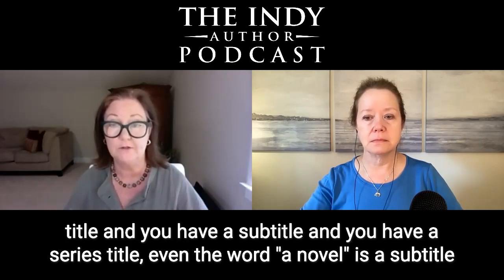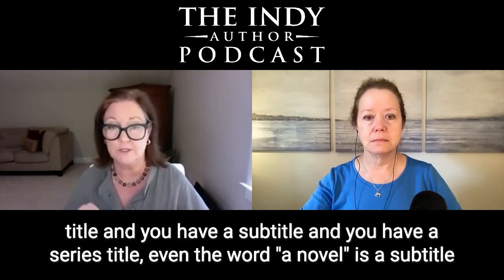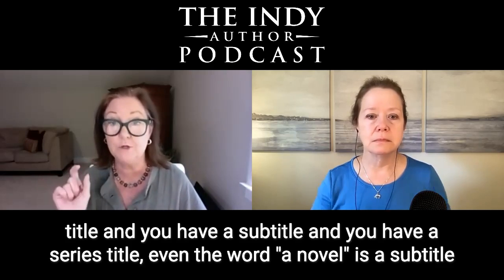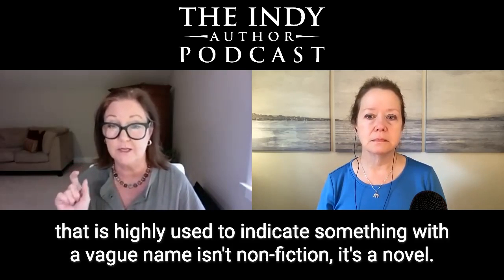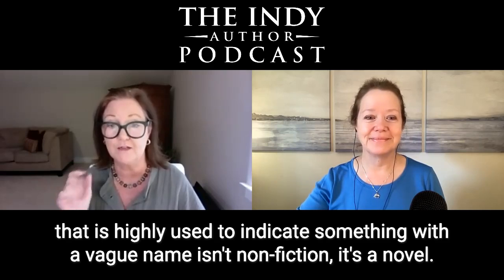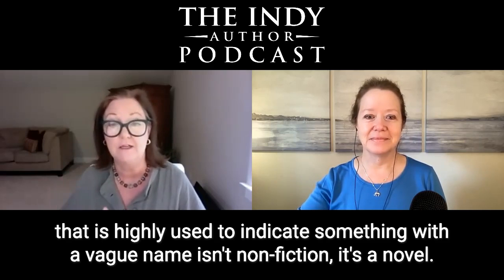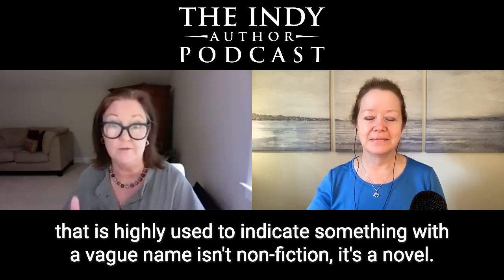Kathy Meis on Book Covers as Metadata - from The Indy Author Podcast #119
"People think, '(Book covers) should look really attractive,' or a more sophisticated author might say, 'They should look really attractive, but kind of like this, because I know the other books in my category look like this.' But the title, the subtitle, and the series title are supposed to be on that cover in order for you to put those into the metadata fields." Kathy Meis of Bublish on Book Covers as Metadata - in Episode 119 of The Indy Author Podcast METADATA IS YOUR BRAND
Have you found value from the podcast and said, "I wish I could buy Matty a cup of coffee"? You can do that! to make a small contribution via PayPal or Stripe.